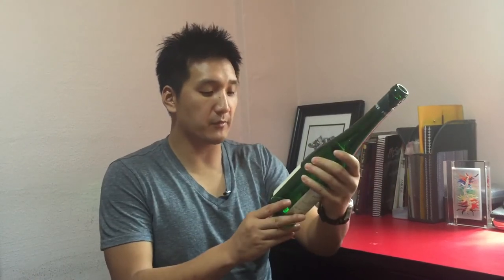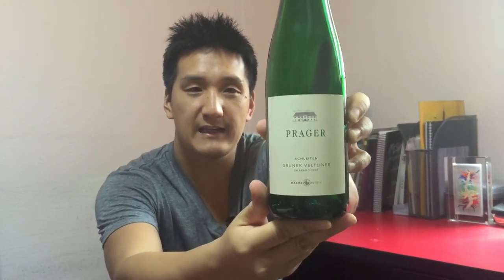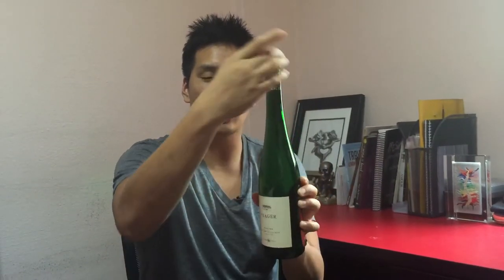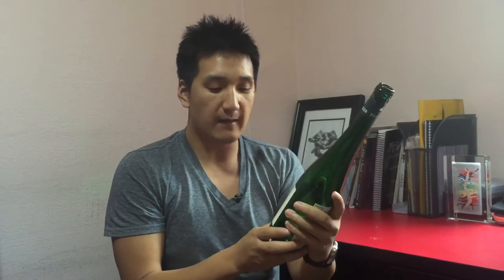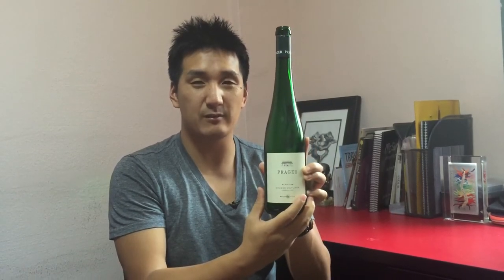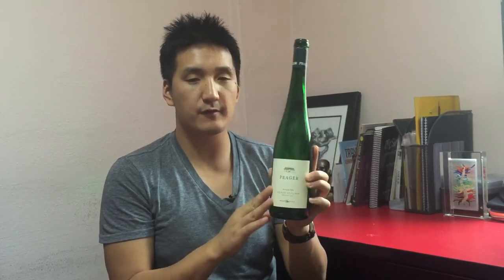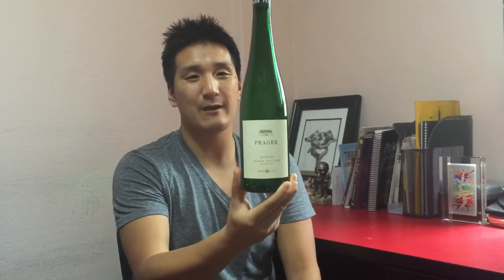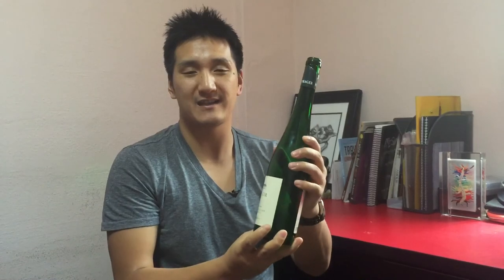Gruner Veltliner Austrian Wine from Prager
Join us in this episode as Exotic Wine Travel discusses about the grape Gruner Veltliner from the producer Prager. Austrian wines can be of fantastic quality and Gruner Veltliner is hot right now. Discover rare wines and unique wine regions with us!

Wine featured in this episode:
Prager, Achleiten, "Gruner Veltliner", Smaragd, 2007

FOR MORE WINE FUN, NEWS, AND ARTICLES.